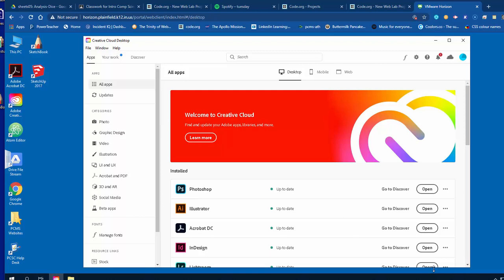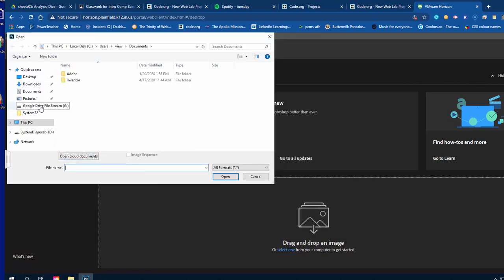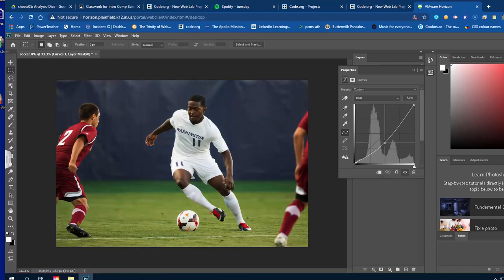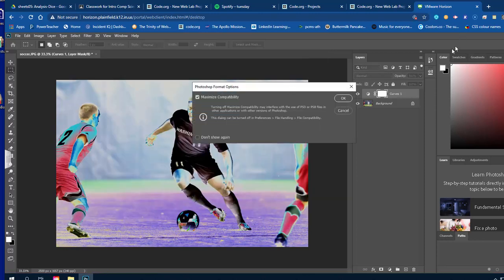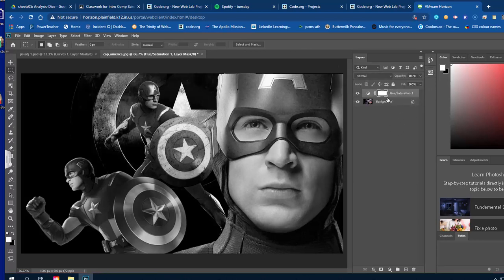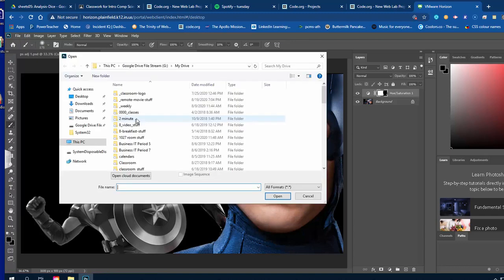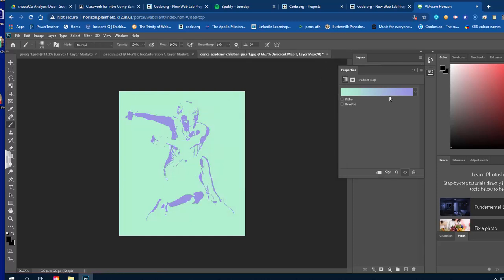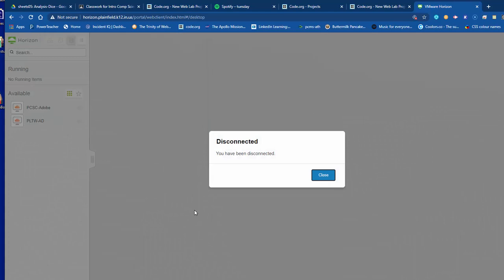Photoshop 17: Adjustment Layers